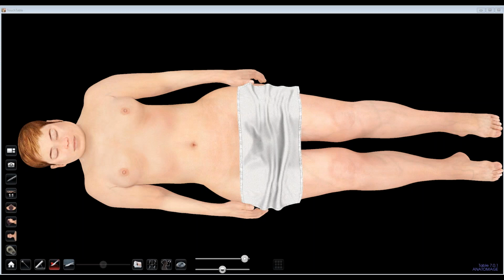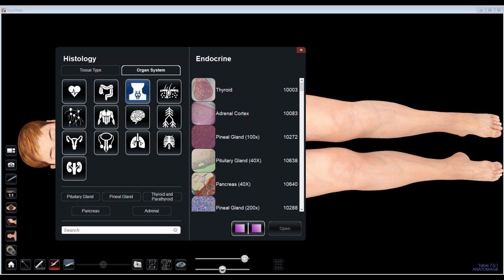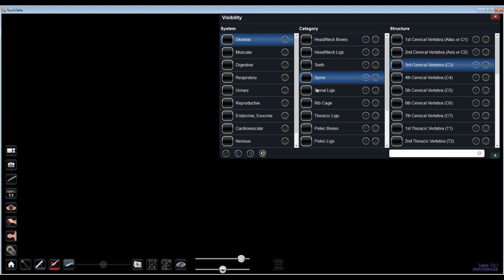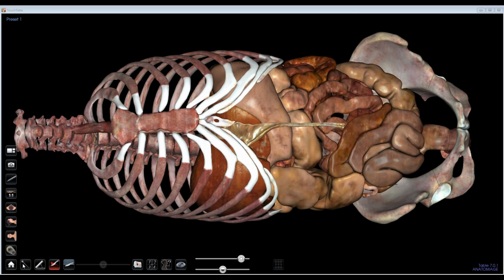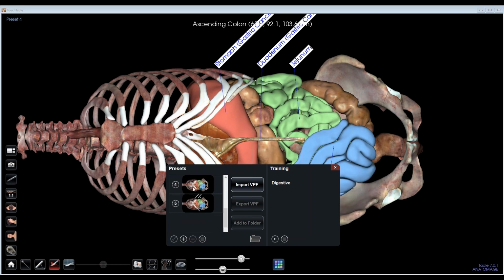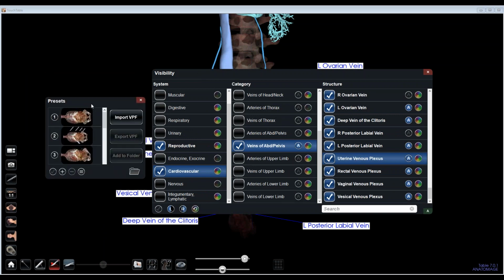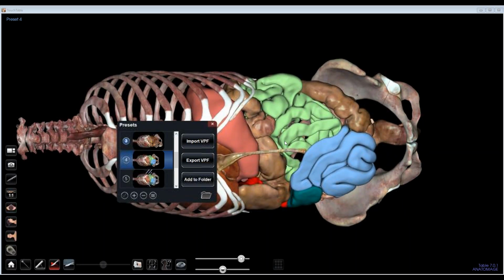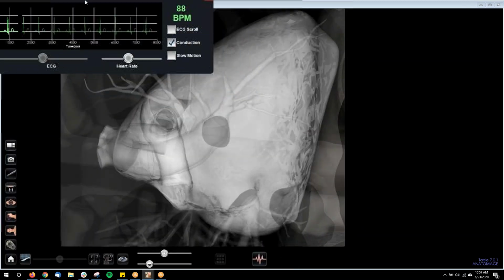Anatomage Table 7 Training Webinar